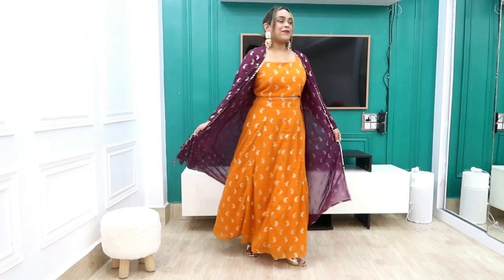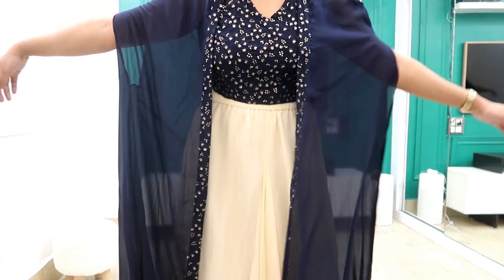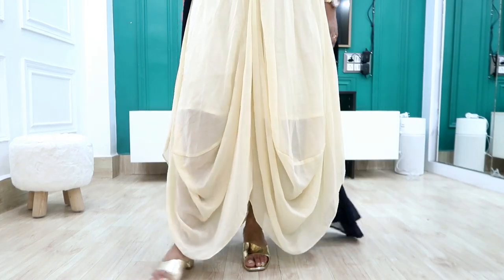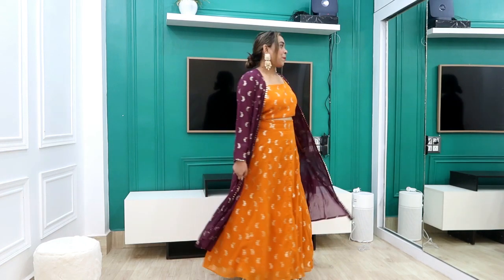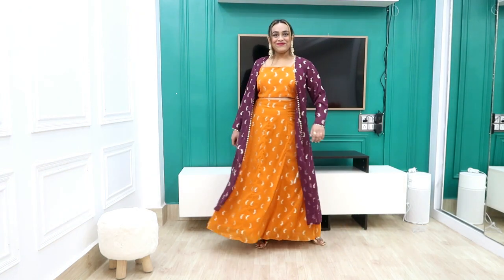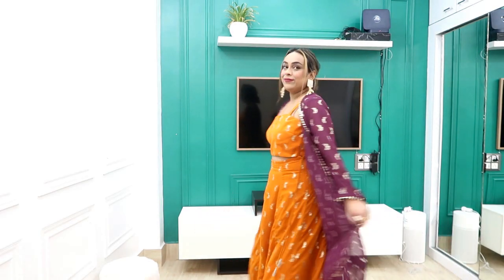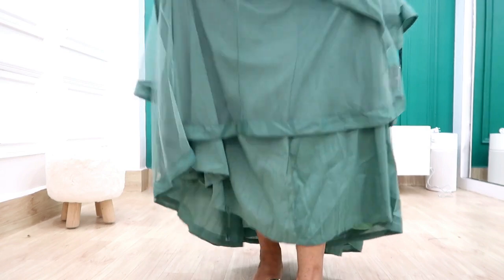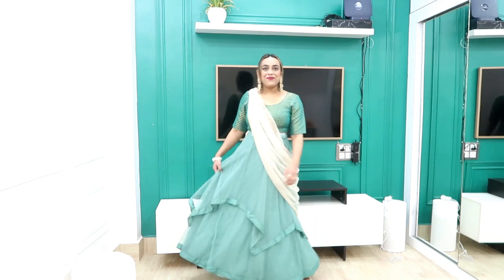Amazon Party Wear Haul || Fashion Mega sale Is live Now || Upto 70% Off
Hello Peeps,

Buying Links :

topics coverred -